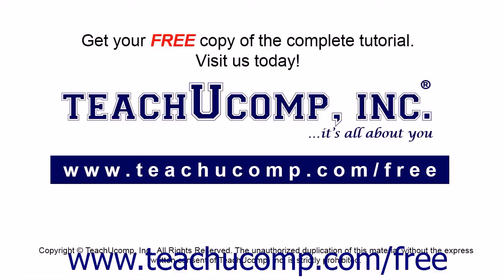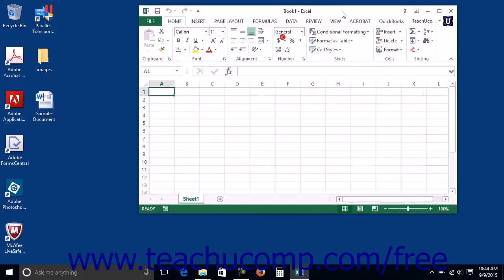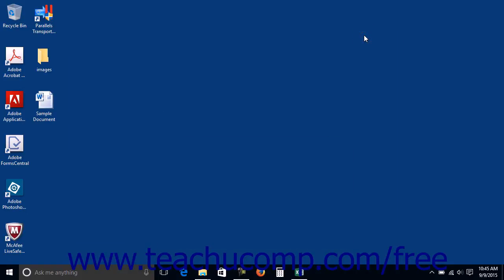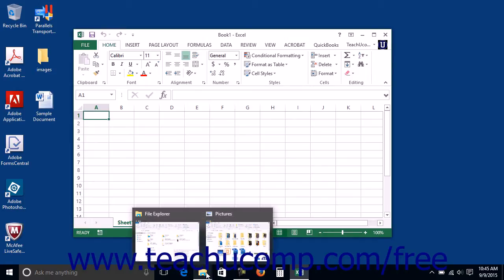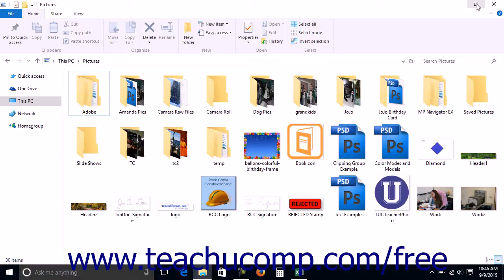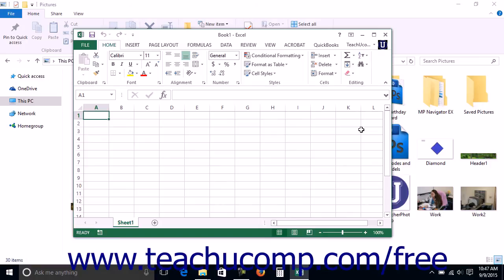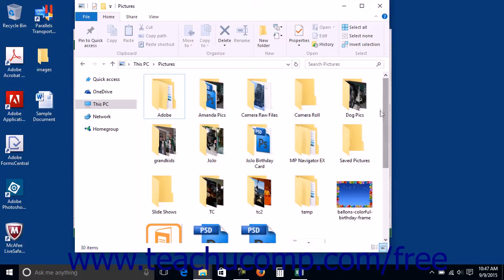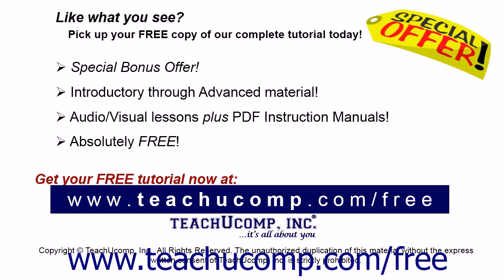Windows 10 Tutorial Resizing a Desktop Window Microsoft Training